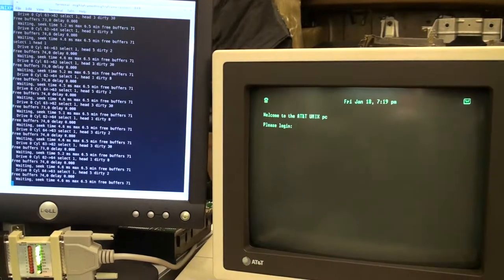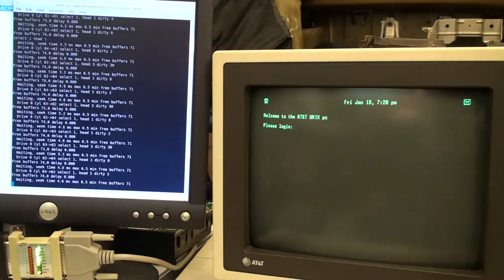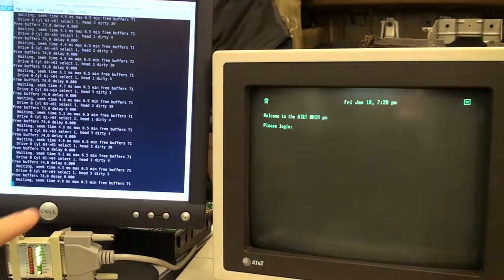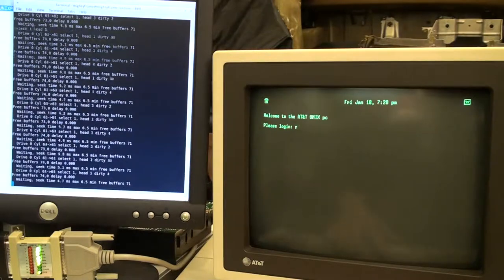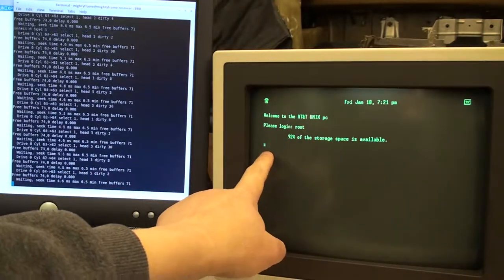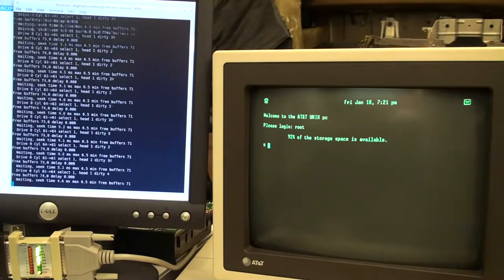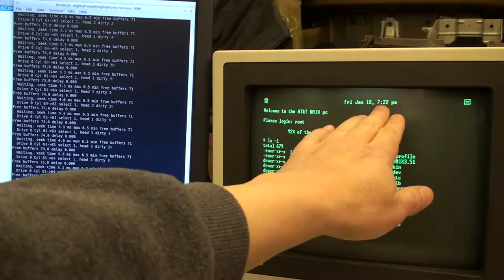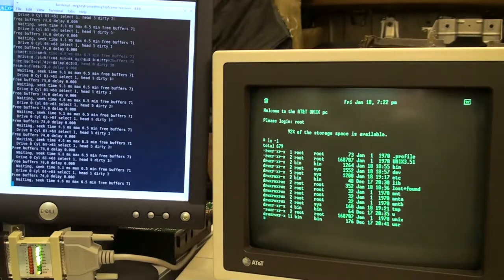MFM Hard Drive Emulator from pdp8online.com - running AT&T UNIX PC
To move frame by frame, try for Chrome

The day after I posted this, David informed me that this was a bug in the software version that he created (v1.0___).  By simply rolling back to his v0.9, that cleared everything up!  His emulator works flawlessly now with the UNIX PC.

I've "created" and formated a Miniscribe 6085 (or any brandless MFM drive with 1024 cylinders and 8 heads).  Re-installed the factory UNIX software v3.51, and all is happy!  No unexpected drive activity.

Thanks, David!